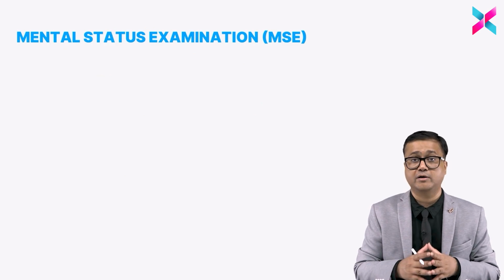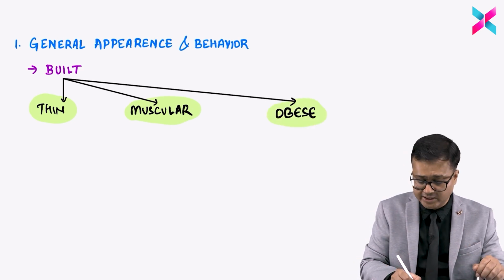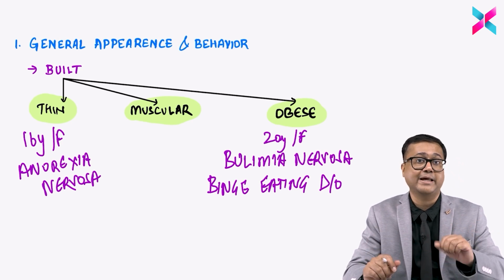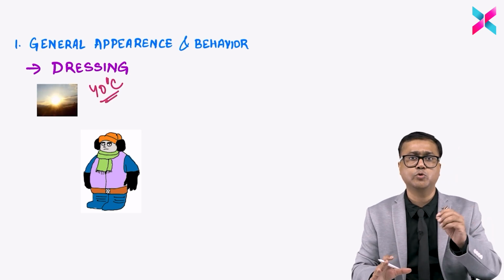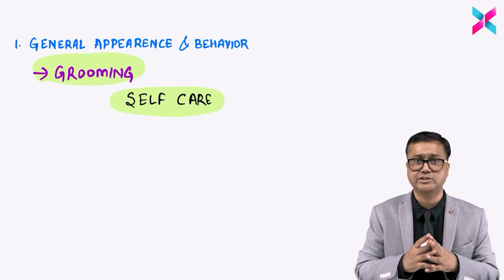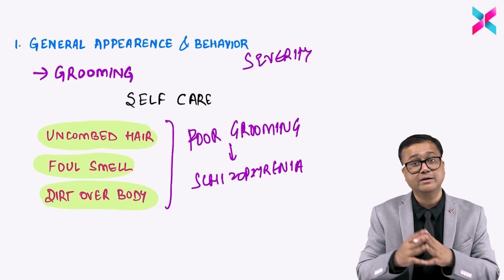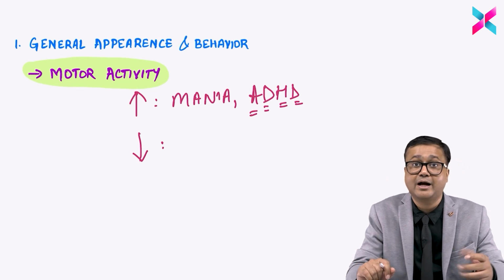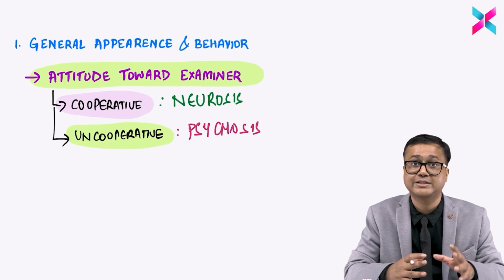Sample Video of Version X | Basics of Psychiatry By Dr. Ankit Goel🔥